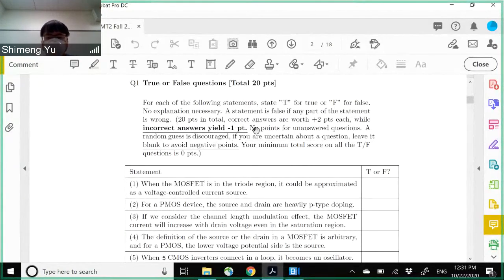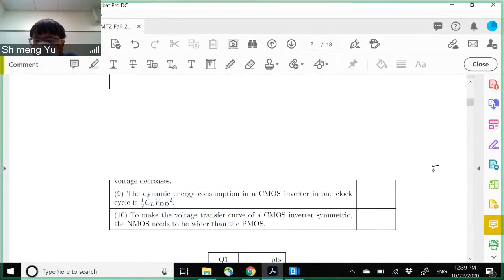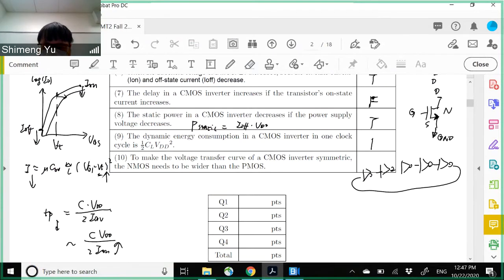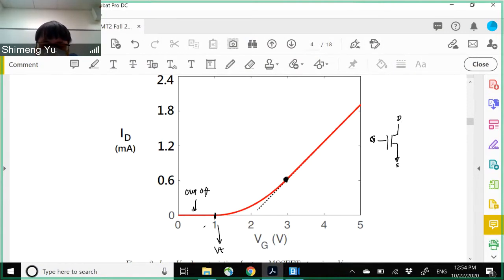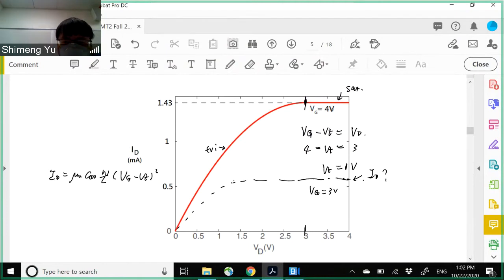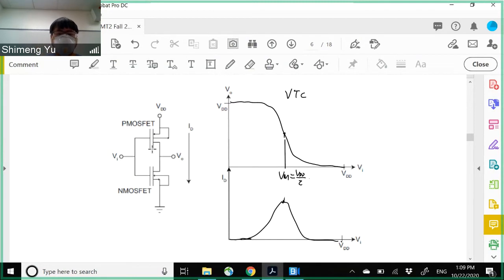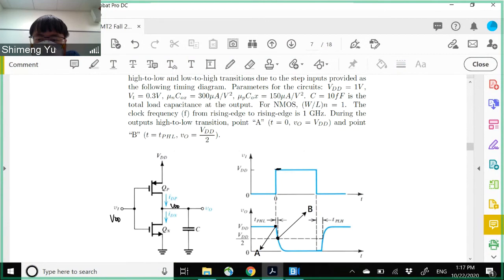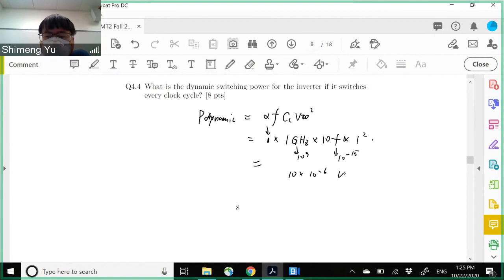Review of practice exam 2